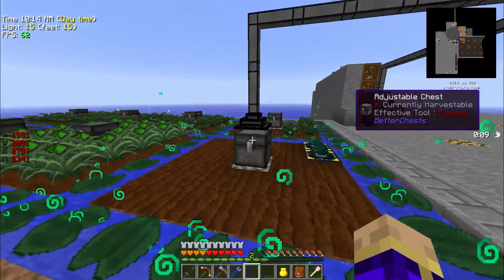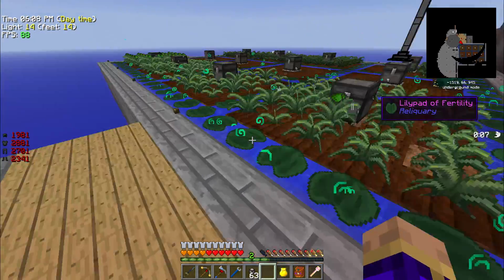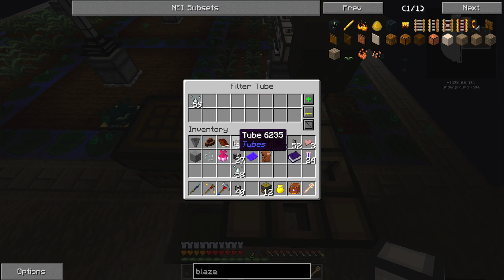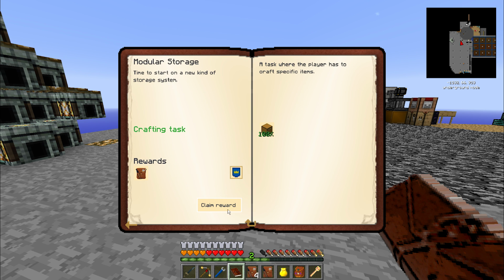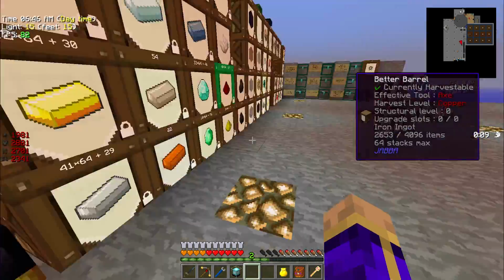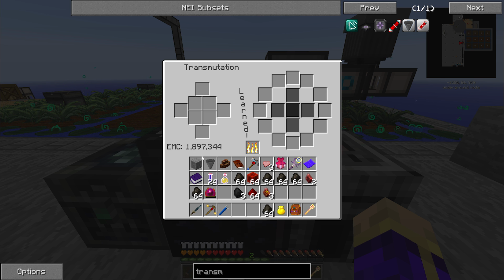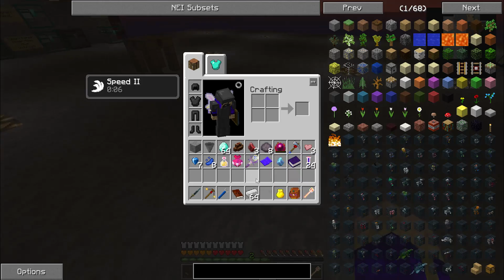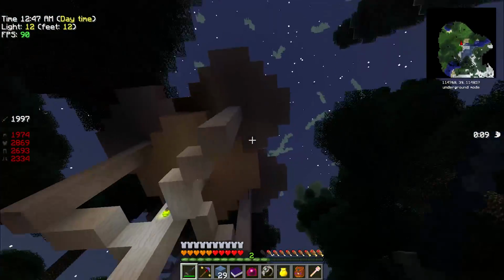Absolute Zero - Ep. 25 - Clouds of Darkness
Pack Description:
P1NationGaming (P1NG) Brings you a new way to play skyblock, We have added in the one thing missing that everyone has always wanted. Adventure. As you complete quest using the HQM book you gain warp pages to use in your warp book so that you are able to teleport to New Islands, New Dimensions, New Dungeons and even a Labyrinth. Over time you will get stronger, gain health, mightier weapons and epic armor, But do not go charging into battle because our pack will knock you down just as fast. Starting with v1.1.3 you are able to play anyway possible unlike before, We have unlocked Softcore & Hardcore so that all type of gamers can enjoy our pack.

P1NationGaming Team:
P1Kashwak
Deadrosekiss
CrinkleCraft
Wavebrother

Mods in Pack:
Forge/FML by LexManos, cpw
AE2 Tech Add-On by fireball1725
Armorer's Workshop by RiskyKen
Aroma1997Core by Aroma1997
Atum by Shadowclaimer
AutoPackager by smbarbour
Baubles by Azanor
Better Storage by copygirl
Better Title Screen by Girafi, amadornes
BetterChests by Aroma1997
bspkrsCore by bspkrs
CoFH Lib by CoFH team
ComputerCraft by dan200
CookieCore by ephys
Dimensional Anchors by immibis
Enchvil Mod by DmgVol
Ender Enhancement by Wavebro
Ender Utilities by masa_fi
Ex Astris by LoveHoly
Ex Nihilo by Erasmus_Crowley
Factorization by neptunepink
Food Plus Mod by JoseTheCrafter
Forge Multipart by Chickenbones
Hardcore Ender Expansion by chylex
Hopper Ducts Mod by FyberOptic
Hunger Overhaul by iguana_man
Iguana Tweaks for Tinker's Construct by boni, iguana_man
Immibis Core by immibis
Infernal Mobs by AtomicStryker
InGame Info by Lunatrius
Lava Monsters by FatherToast
libsandstone by TrainerGuy22
Lockdown by Adubbz
Lucky Block by PlayerInDistress
Lunatrius Core by Lunatrius
ModTweaker by joshie
Modular Systems by pauljoda
Natura by mDiyo
Natural Absorption by FatherToast
OpenEye by Mikeemoo, boq
Plant Growth Accelerator by UntouchedWagons
Planter Helper by portablejim
ProjectE by MozeIntel
QuarryPlus by yogpstop
Random Things by lumien
Reliquary by TrainerGuy22, x3n0ph0b3
Ropes+ by AtomicStryker
Simply Jetpacks by Tonius
Special Mobs by FatherToast
Stackie by Lunatrius
Storage Drawers by jaquadro
Thaumcarpentry by zot201
Thaumcraft by Azanor
Thaumic Energistics by Nividica
Tinkers Steelworks by Toops, Ephys
Too Much Rain by dmillerw
Tree Growing Simulator by tterrag1098
Tubes by Schmoller
Twilight Forest by Benimatic
Unknown by Unknown
Vein Miner by portablejim
Villager's Nose by StarSheep
Warp Book by panicnot42
YAFM by AiryBreath